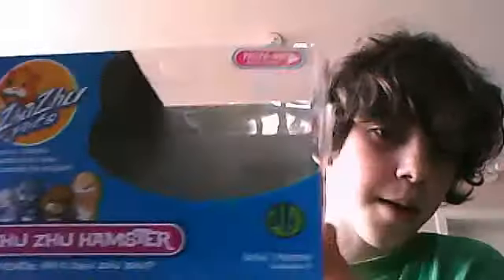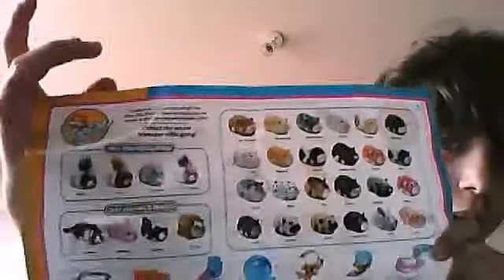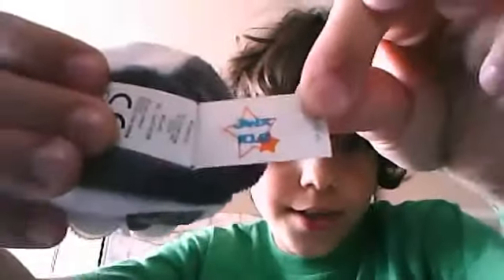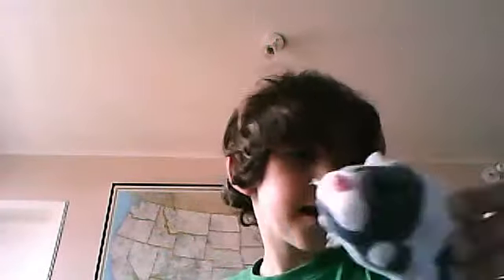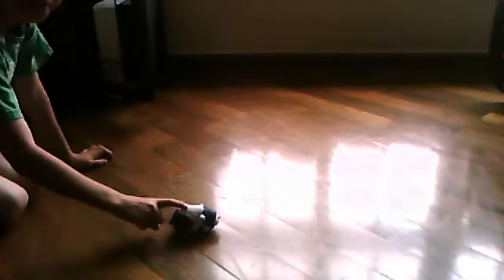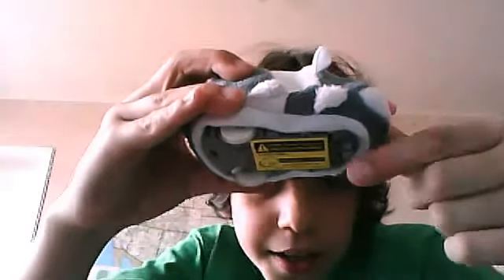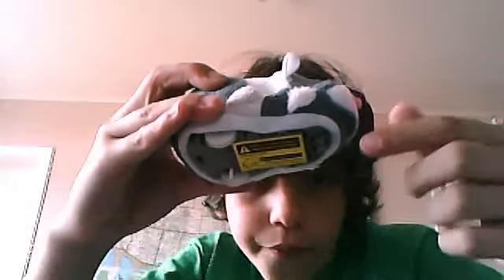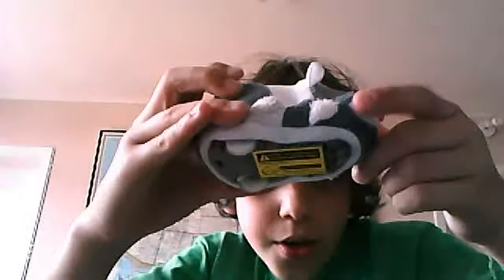zhuzhu pet review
zhuzhu pets rock